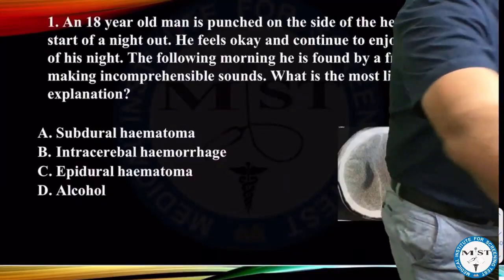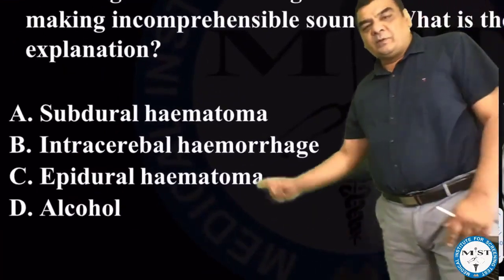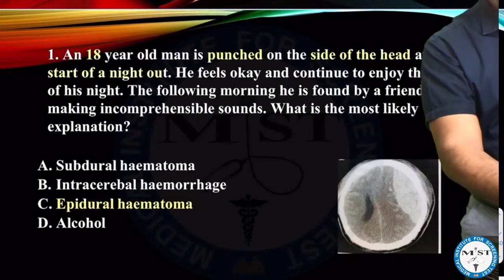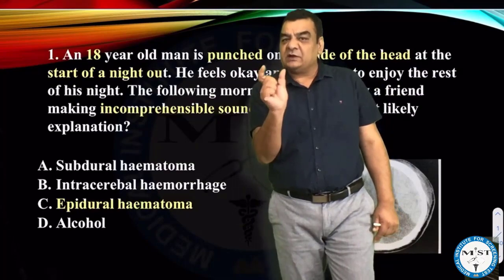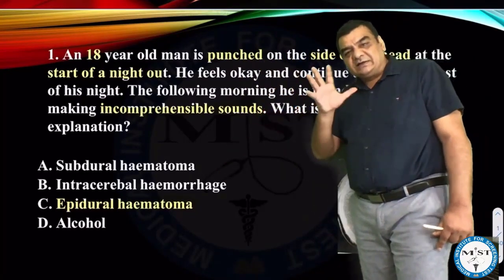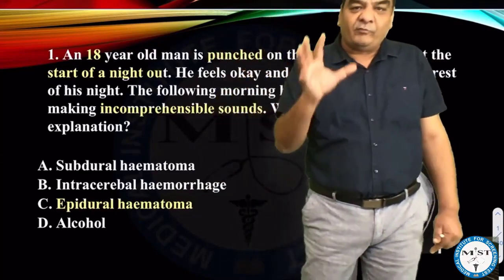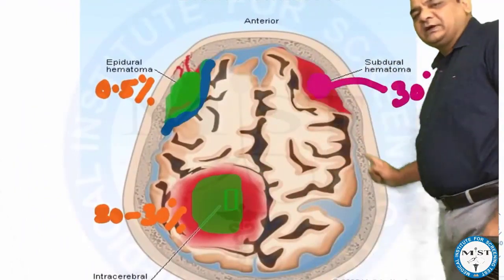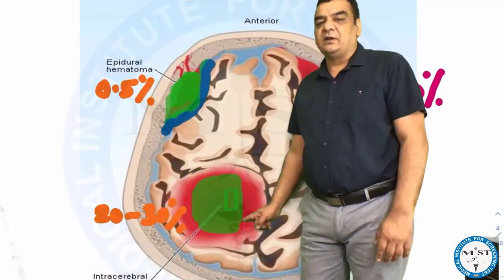MIST Surgery Test Discussion Q.1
Surgery Test Discussion with Dr. Vineet Gupta.

Understand the important questions of Surgery with expert faculty.